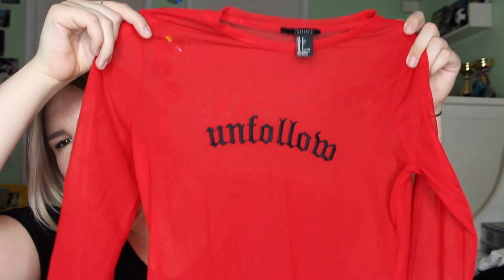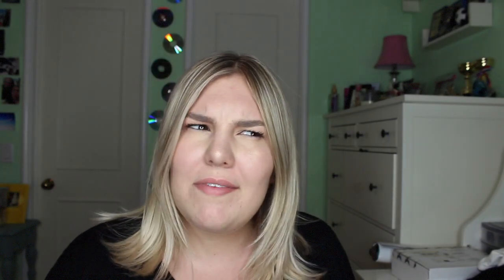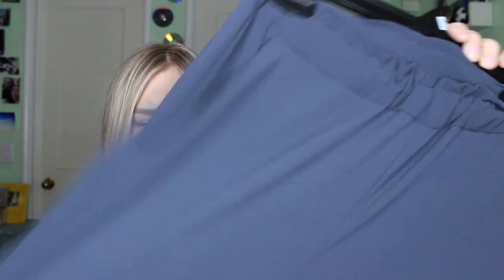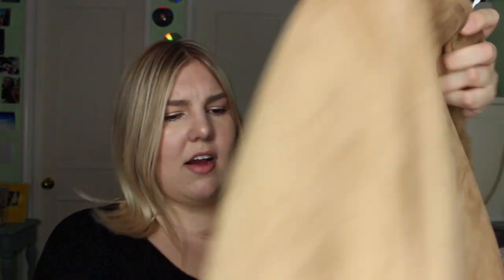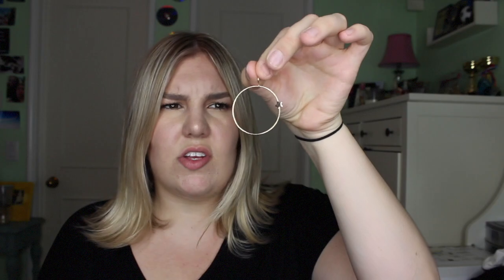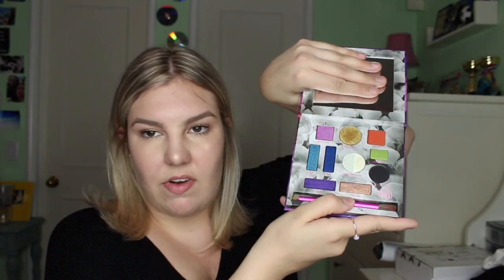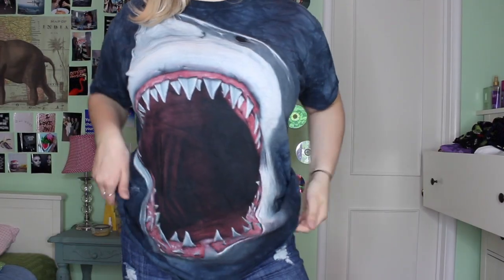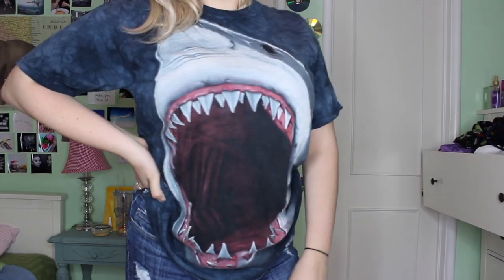HUGE SUMMER TRY ON HAUL || Zara, Sephora, Forever 21 & MORE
I hope you guys liked this try-on haul. I am so excited for summer and all da cute clothes!

Greenscreens;
Matthieu